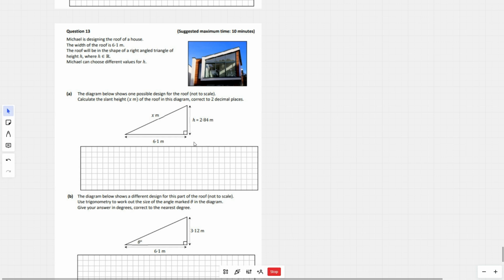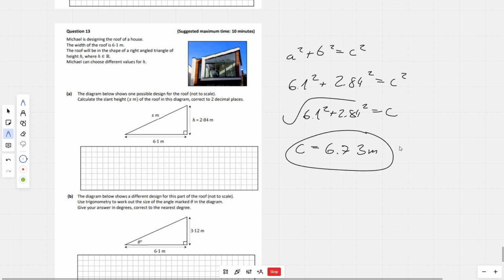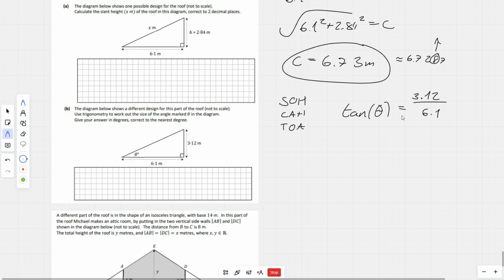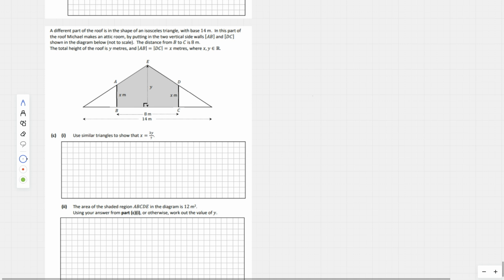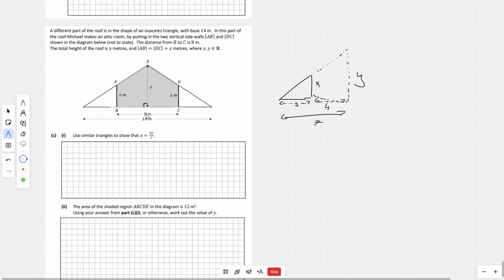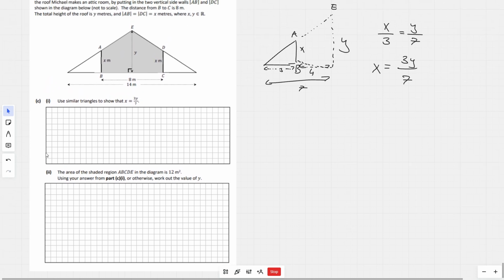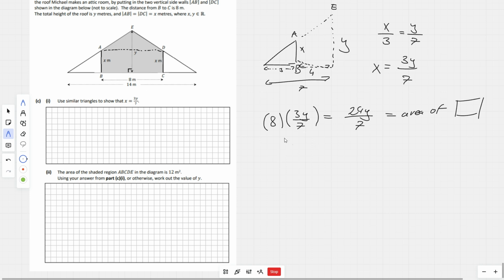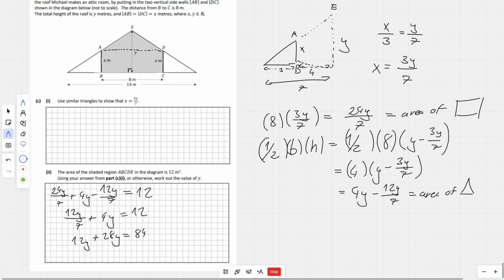JUNIOR CYCLE MATHS STUDY - Higher Level 2024 Q13